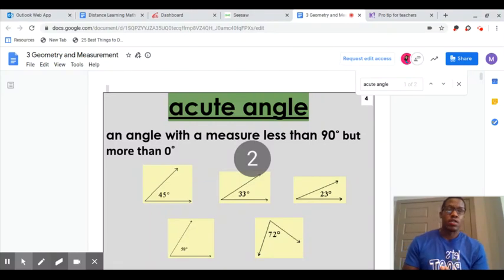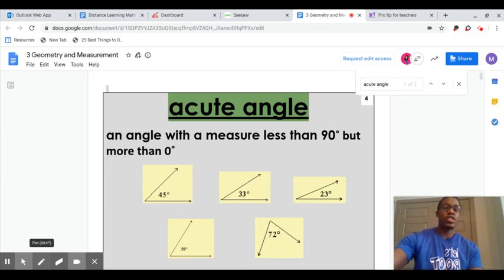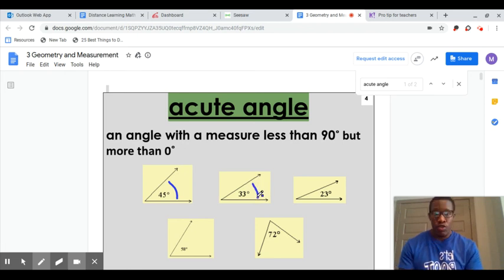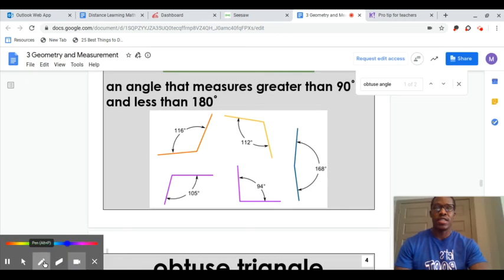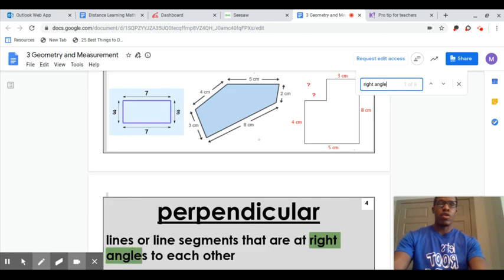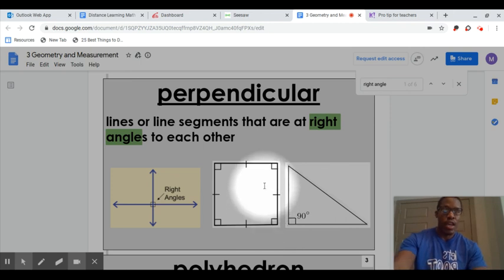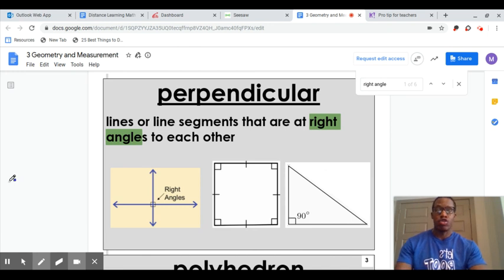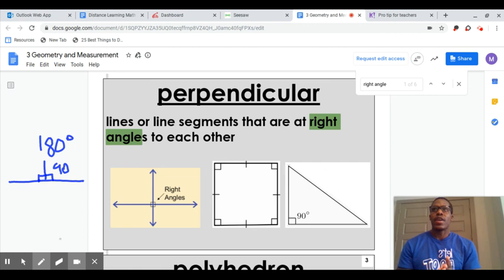Teaching Angles - 4th Grade